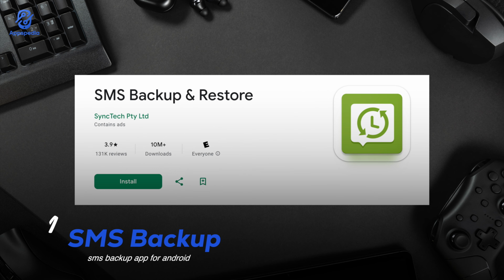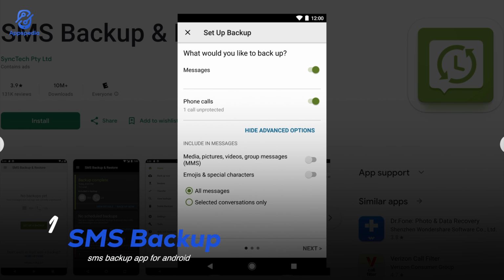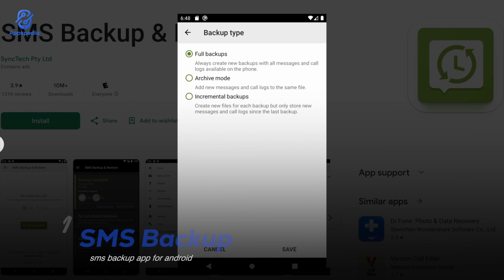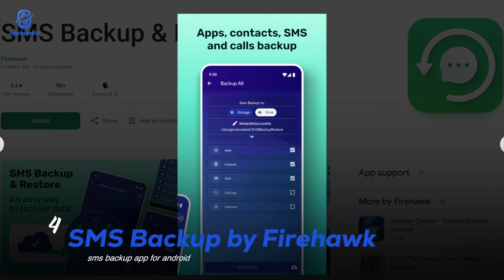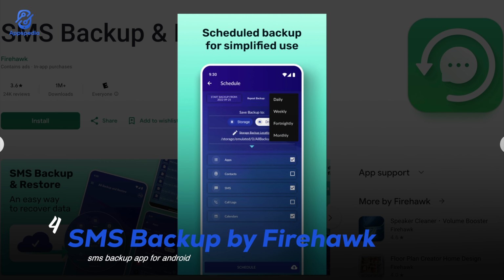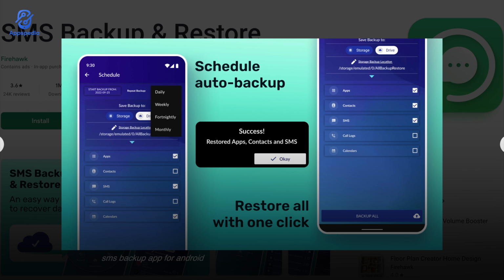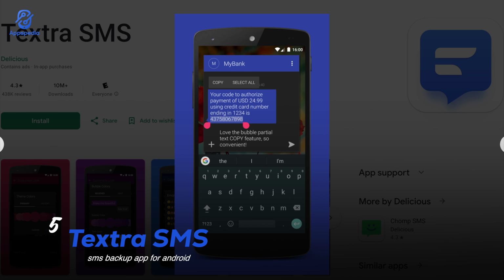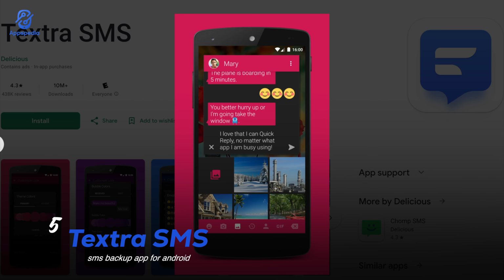Best SMS Backup Apps for Android in 2026 📱🔒 | Never Lose Your Messages!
Looking for the best SMS backup app for Android? 📱
In this video, I’ll show you the easiest and most reliable way to keep your text messages safe using the best message recovery app for Android that actually works.

Losing important SMS can be frustrating, whether it’s due to a phone reset, system update, or switching to a new device. That’s why SMS backup and restore Android solutions are a must-have for every Android user. This tutorial covers everything you need to know about Android SMS backup, step by step, in a simple and beginner-friendly way.

You’ll learn how to backup SMS on Android automatically and manually, so your messages are always protected. I’ll also explain how to backup SMS messages on Android using trusted tools, including popular options like the SMS Backup Plus app.

Not only that, but you’ll also discover how to backup and restore SMS messages on Android without losing a single conversation. This method is perfect if you’re changing phones, reinstalling Android, or just want peace of mind knowing your messages are safe.

👉 Watch till the end to find out which app is truly the best SMS backup app for Android in 2026 and why it’s worth using.